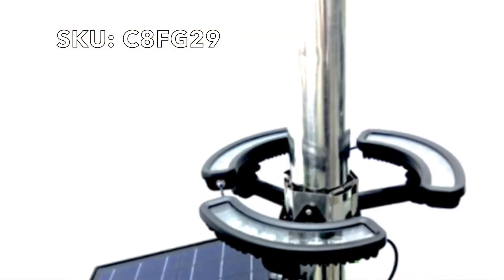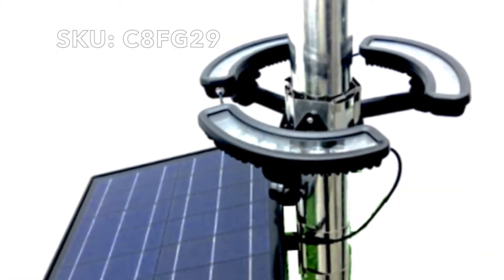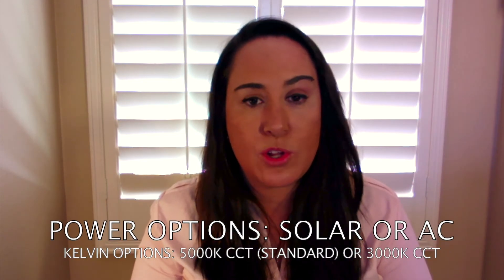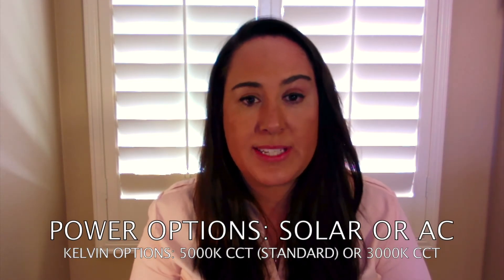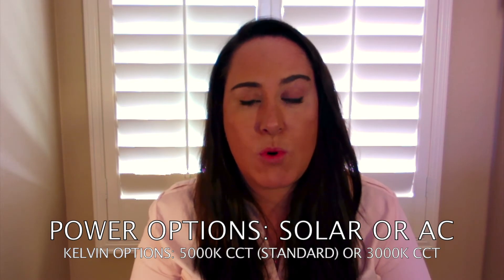C8FG29 - 1980Lm Solar LED Flag Pole Light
LED Lighting Solutions & Traffic Thingz' Tamara highlights our C8FG29 - "1980Lm Solar LED Flag Pole Light" and lets you know why she loves this product.